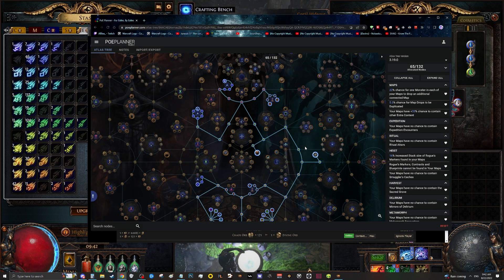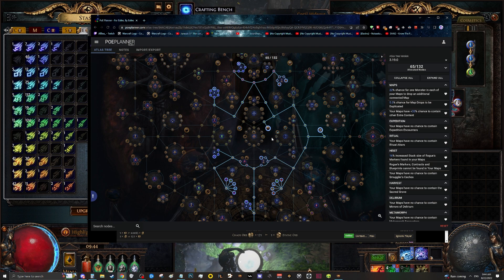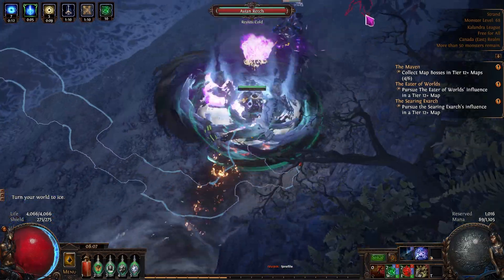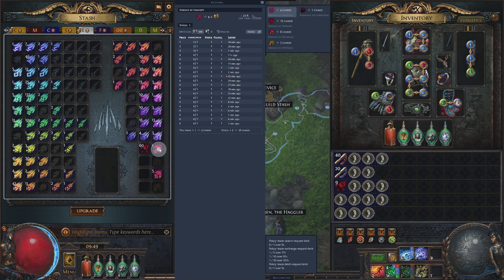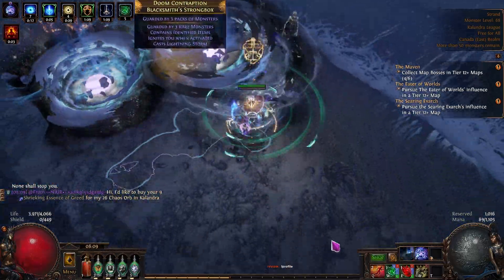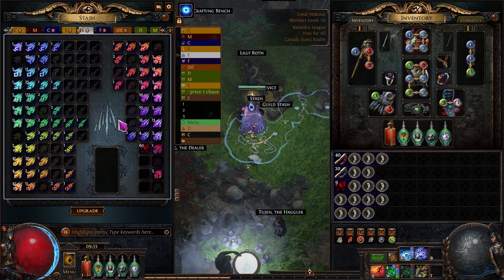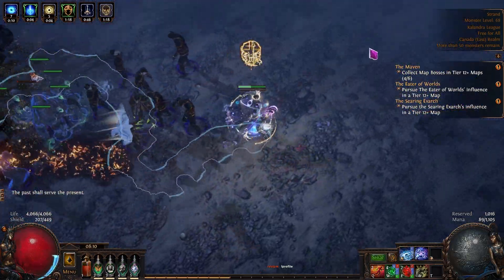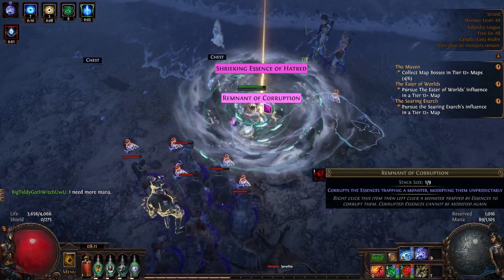3.19 | ZERO EFFORT MONEY MAKER - PoE Low Investment Essence Farming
Good Maps to run: Defiled Cathedral, Crimson Temple, Atoll, Jungle Valley, Mud Gyser, Caldera, Strand

What to Corrupt: All purple ones (Scorn, Envy, Misery, Dread) for chance at the special 4 essences. Any stack of 3-4+ Essences. Any Shreaking Loathing & Greed. ALL Wrath

0:00 Intro
0:27 Current Season Economy
1:08 Passives
3:15 Maps & Setup
5:05 What to Corrupt
8:08 What to Upgrade
9:07 How to sell
11:14 Profit
12:54 Outro